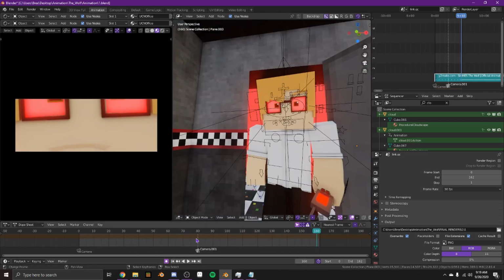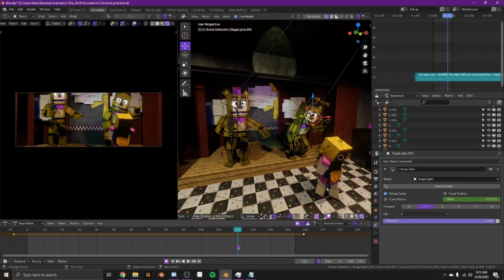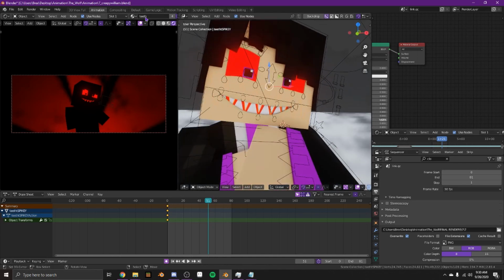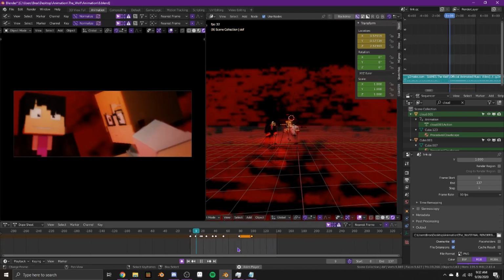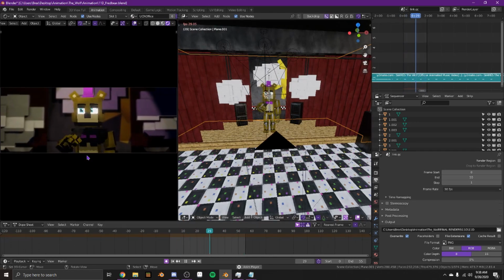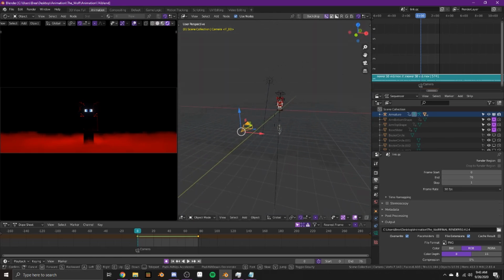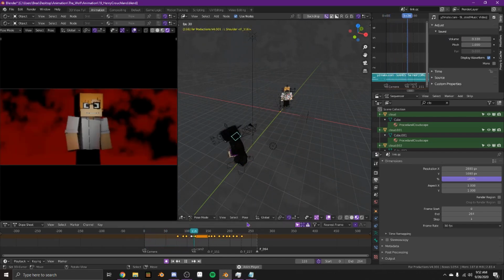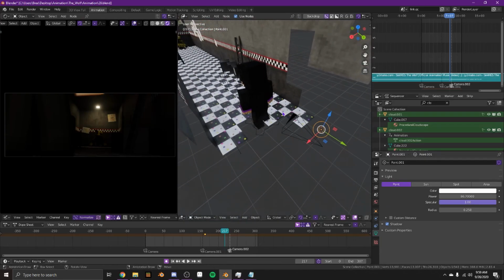"THE WOLF" - Behind The Scenes (Full animation walkthrough)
Welp this was delayed. But its here.